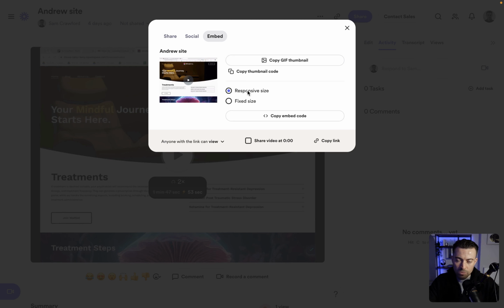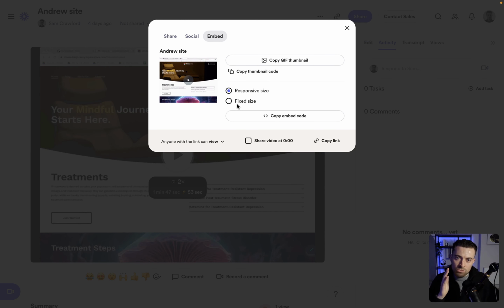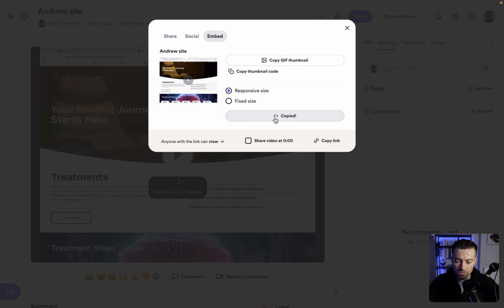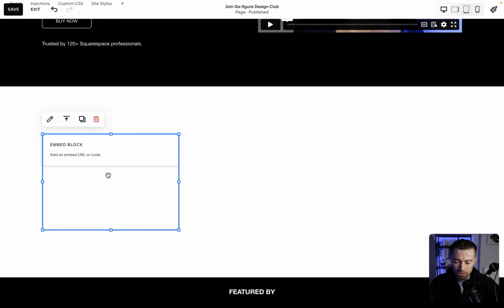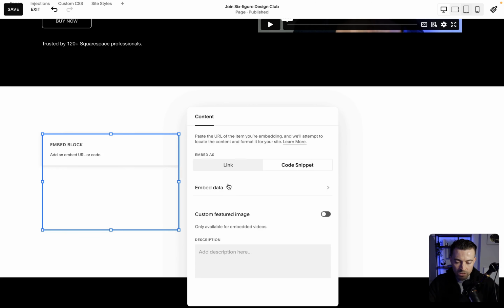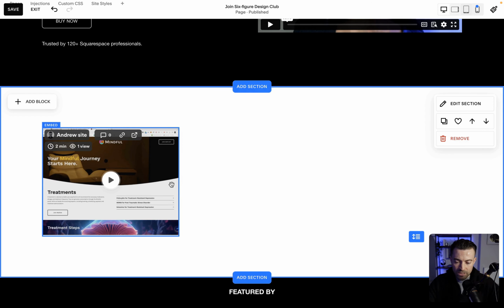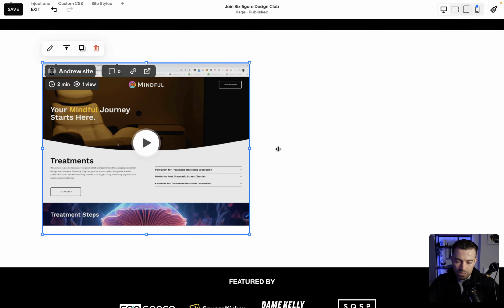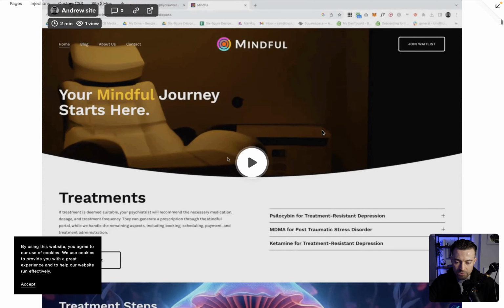How to Embed a Loom Video on a Squarespace Website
Find out how in this expert tutorial for more information about Squarespace web design.

Prefer to read your tutorials?

Timestamps

00:00 Intro
01:26 Step-by-step
03:54 Outro